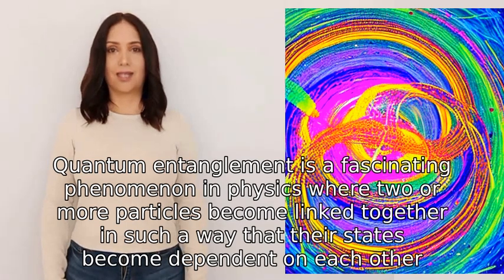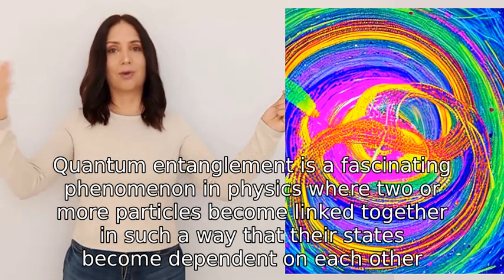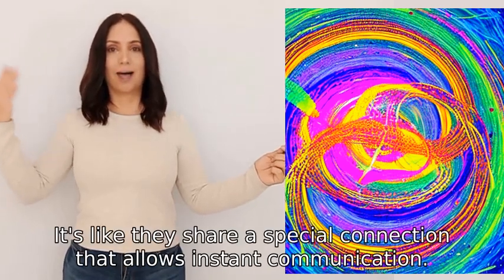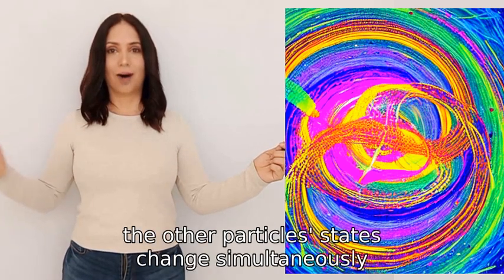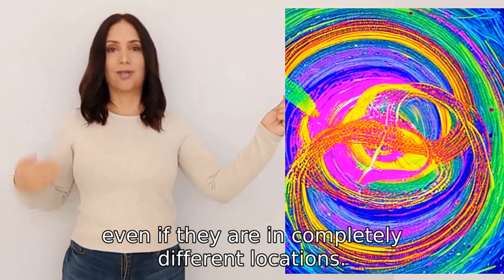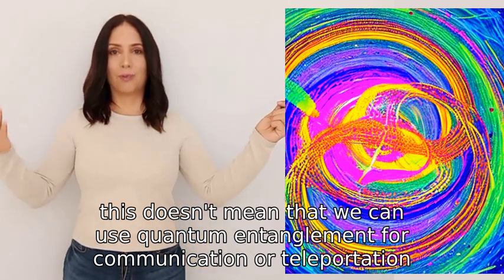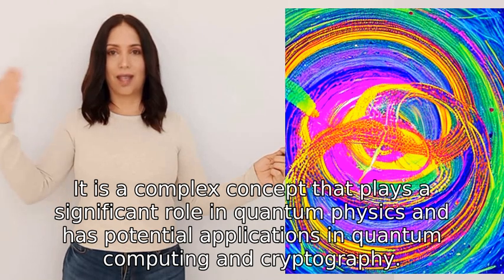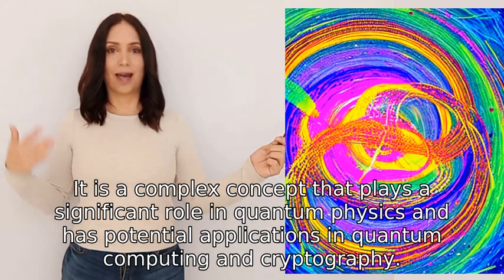what is quantum entanglement ?